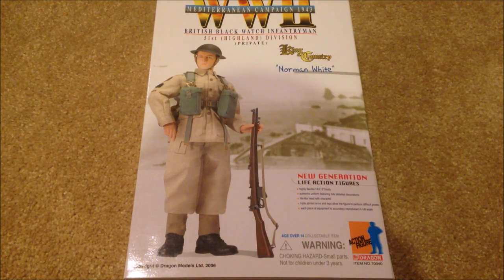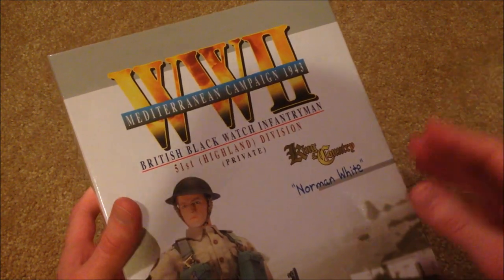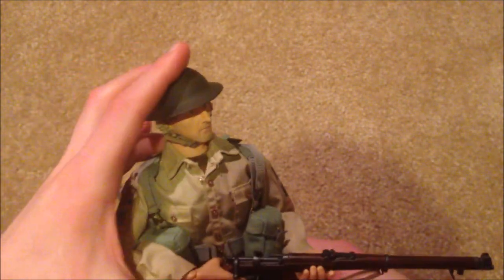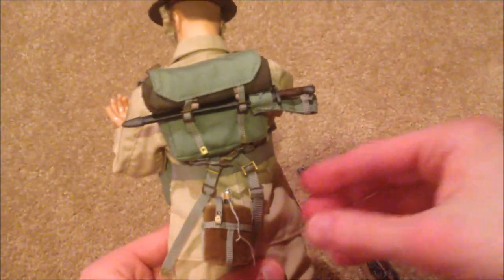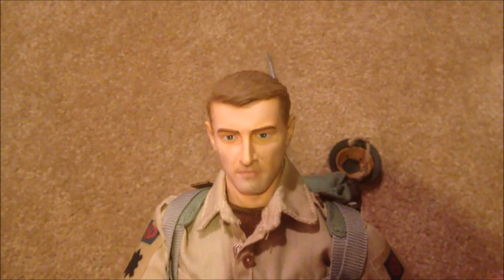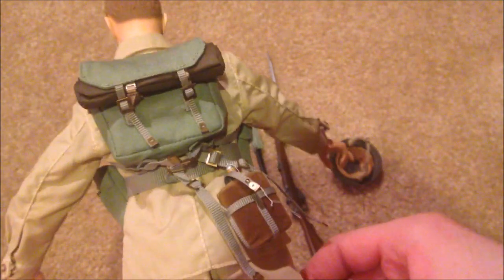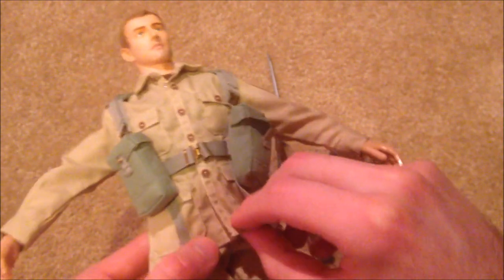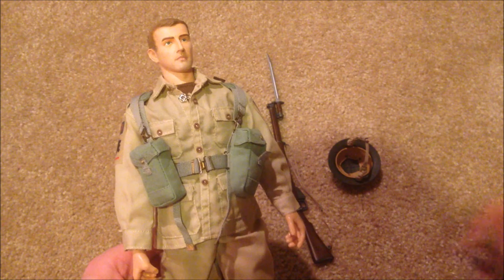Dragon 2006 WW2 Mediterranean Campaign 1943 "Norman White" Review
Today I'm reviewing an awesome British Dragon figure! I've been trying to find a new British figure to get so I'm very happy to own this figure. The detail is fantastic on this one and he looks simply awesome. Highly recommend getting him.